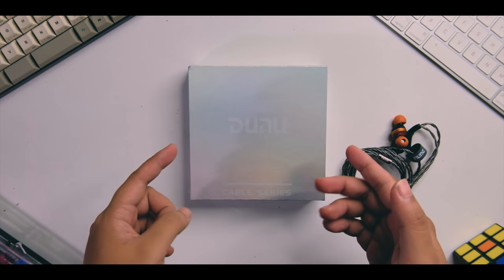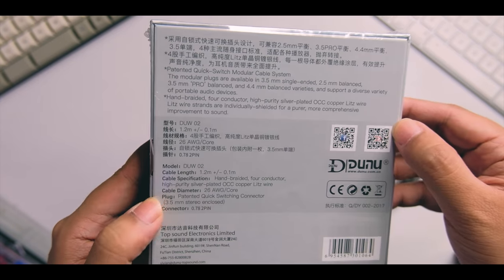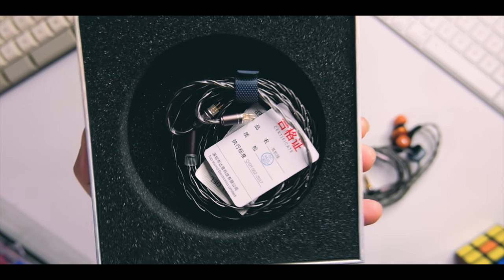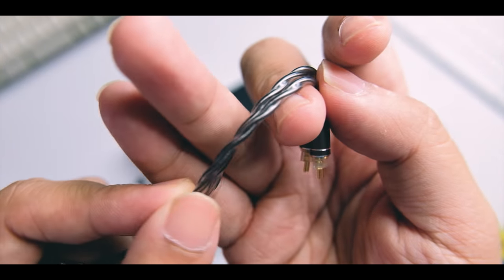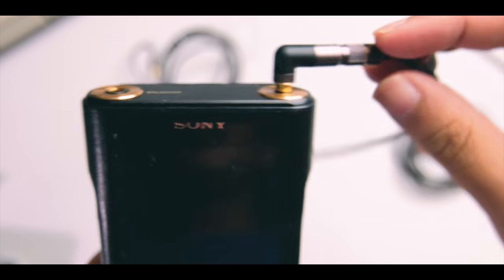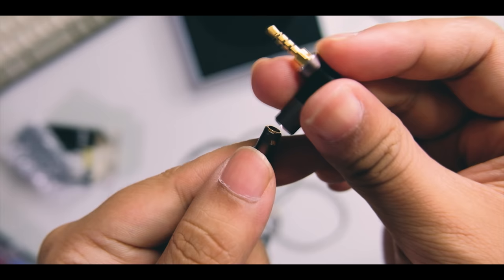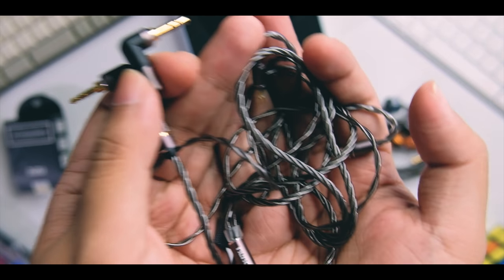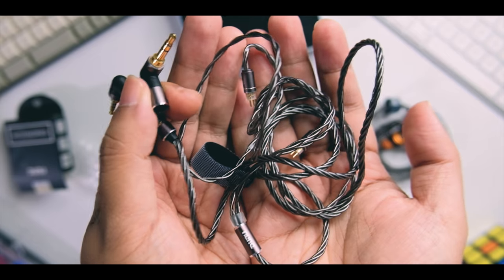Dunu DW-02 Cable Review - QUICK-SWITCH MODULAR CABLE!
DUNU Cable ➡️
DUNU Balanced Plug ➡️
Faaeal Hibiscus Cable ➡️

PS : With buying with my links, I will get some commission which will help the channel.